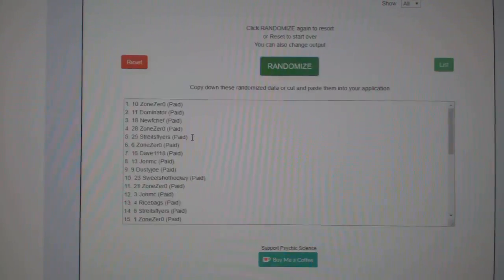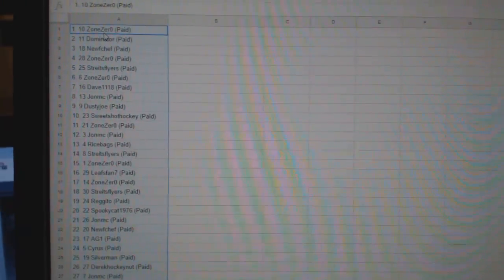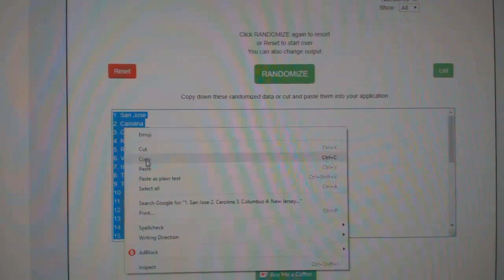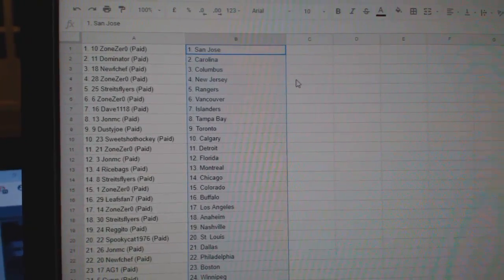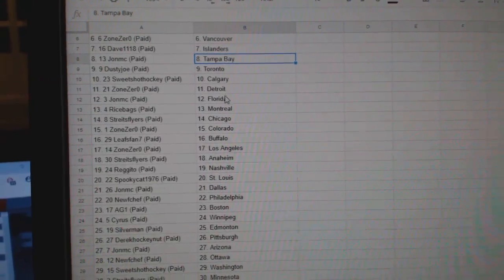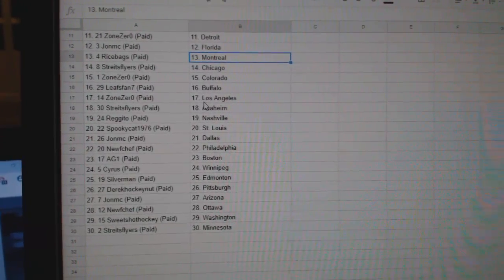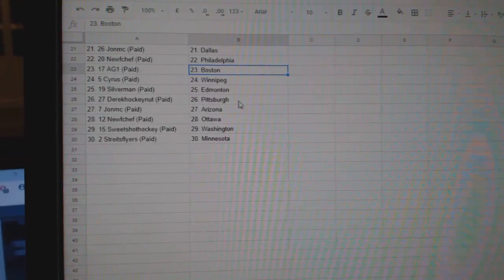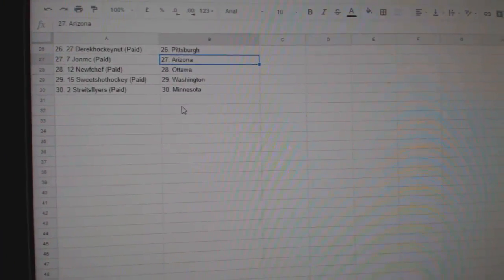Team Randoms - C&C GB #8964